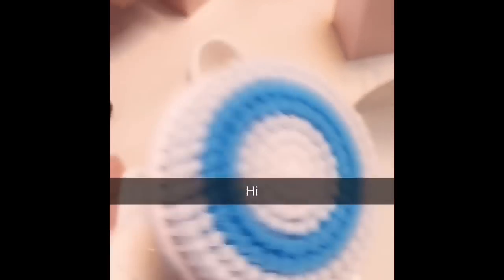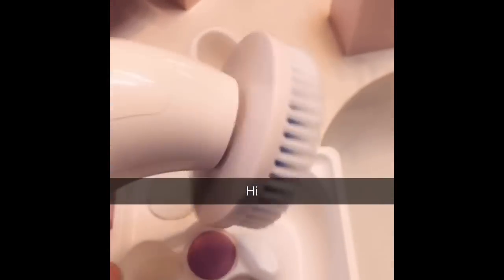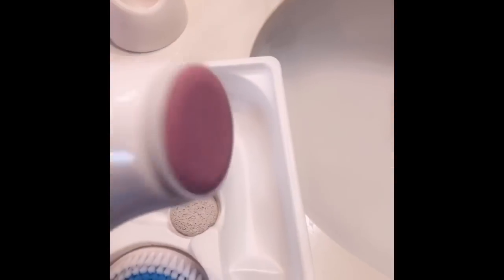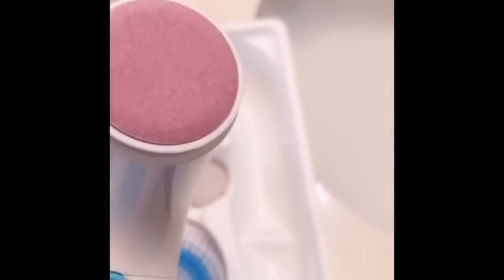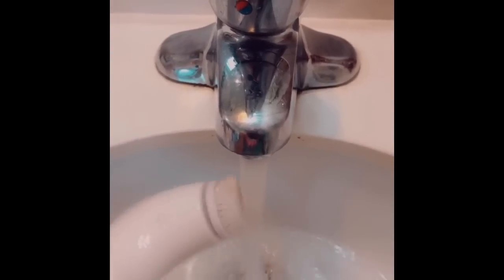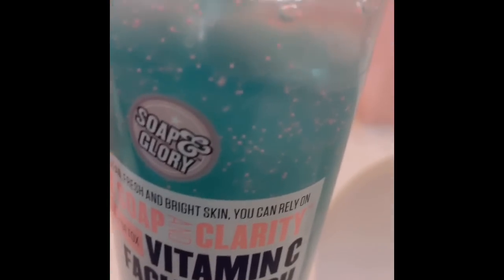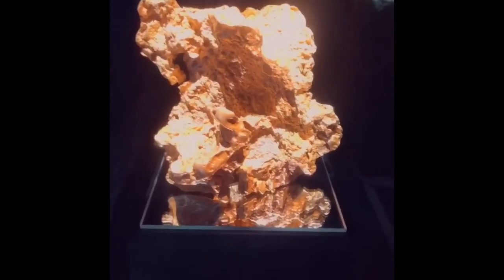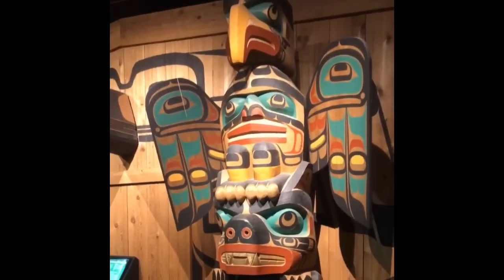Vlog: My Weekend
Join me for a weekend ! I will share a bit with u ! Enjoy!

Duvolle Radiance Spin Care Brush : Save 70% with code "ASHERA70
use same code to save on hair appliances as well !